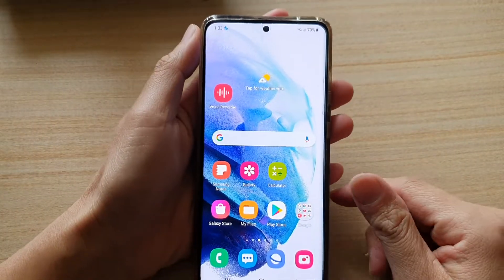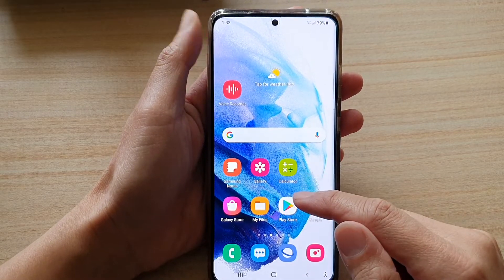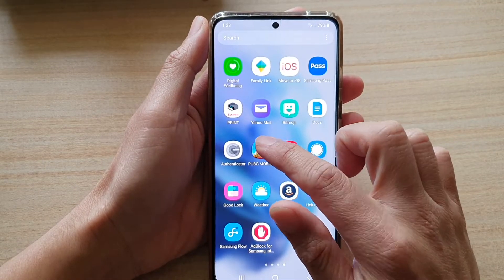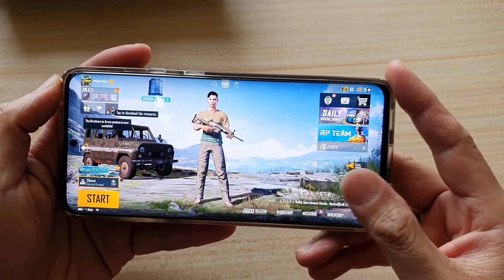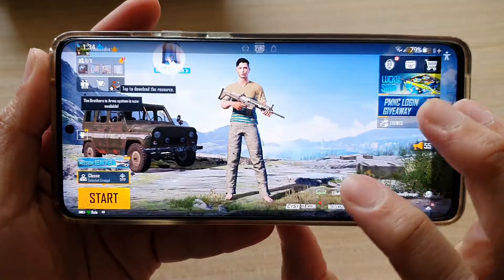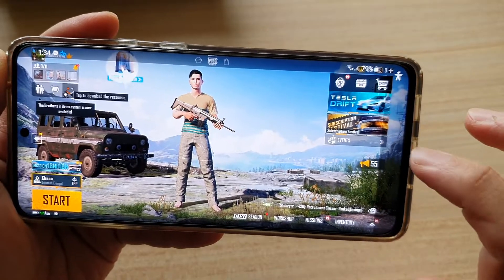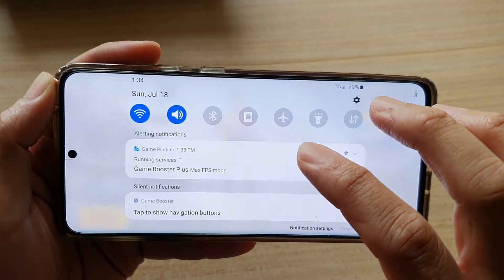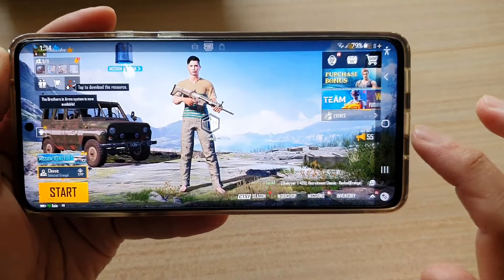Galaxy S21/Ultra/Plus: How to Hide or Lock Navigation Bar While Playing Games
Learn how you can hide or lock the navigation bar while playing games on the Galaxy S21/Ultra/Plus.